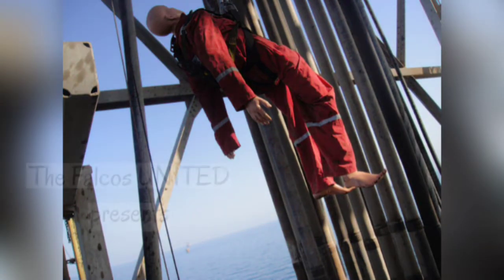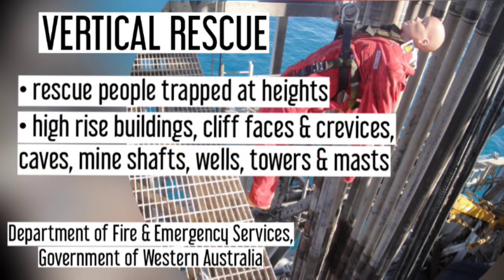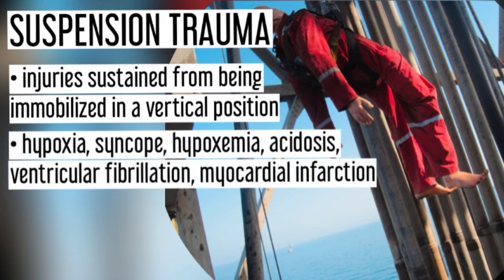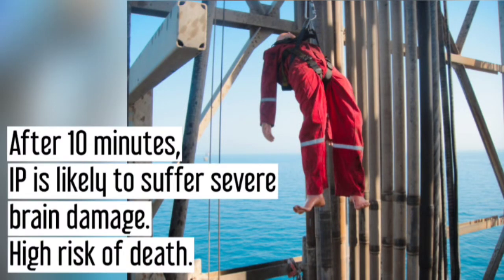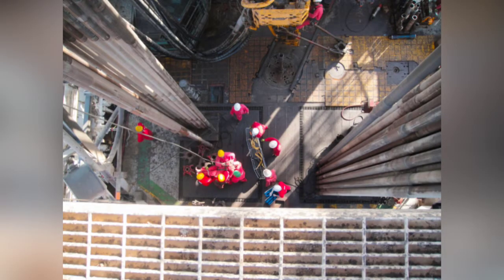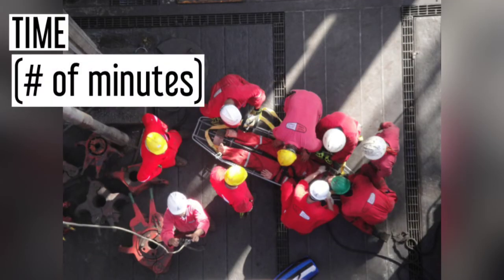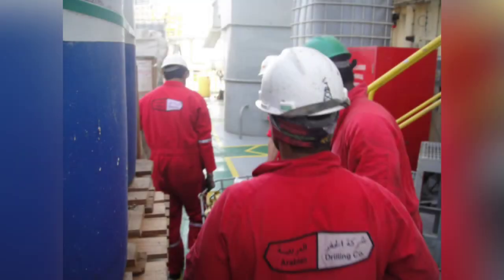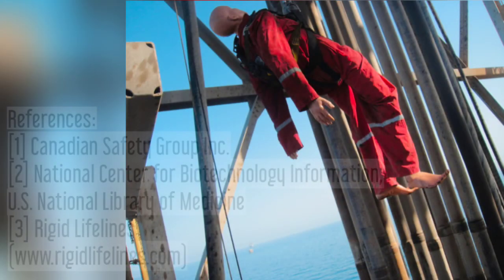Saudi Aramco Oil & Gas Drilling: Rig Medic's Role during Vertical Rescue Drill (Offshore)